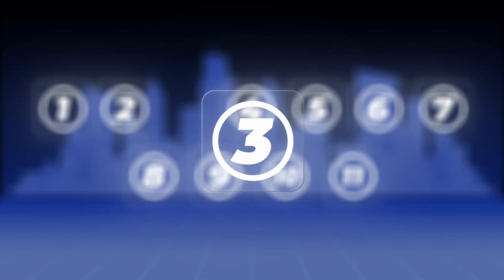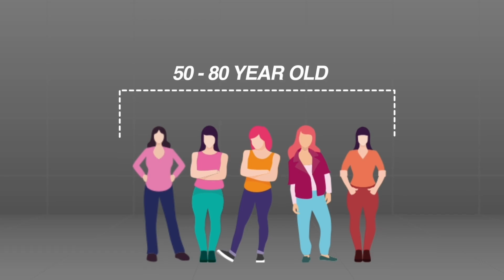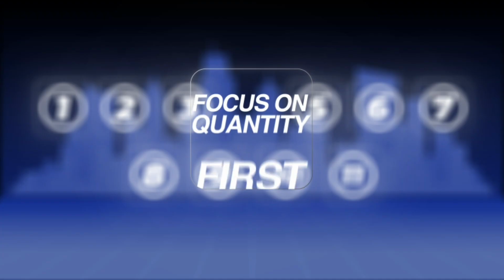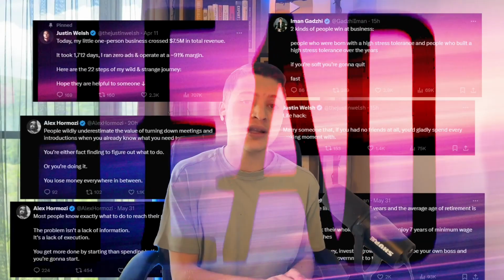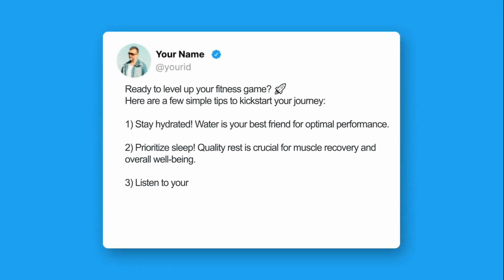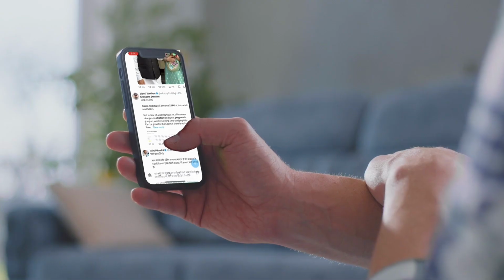How I Grew 0 to 5,000 Twitter Followers in Under 3 Months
If you’re new to my channel, my name is Harut. I’m the founder of AchieveGreatness.com and an investor in Skool.com. I got a billion organic views with content, made my first $1,000,000 online at 22, and helped hundreds of clients collectively make millions of dollars online and scale to 6-7-8 Figures and beyond. (Including many of the top entrepreneurs in the space that you might recognize. You can see video testimonials and proof

And here are some of our achievements so far:
- $1M+ Made at 22 years old.
- 6 Figure Investor in Skool.com.
- Made $125k profit in a month with one community and Won Alex Hormozi's Competition called "The 100" (where we 21x one of our communities and made $210k in just 90 days.)
- Got billion organic views with content
- Helped clients collectively make millions of dollars
- Grew 2 different businesses to $50k/mo in 2 months
- Grew 3 different businesses to $10k/mo
- Grew a brand new community to $10k MRR in 30 days
- Grew a brand new community to $20k MRR with less than 1,5% monthly churn (never done in this niche by anyone else at the moment of writing this.)
- Worked with some of the biggest creators on Skool (Max Perzon, Hamza, and many more.) and some of the Biggest and most well-known Entrepreneurs in the entire Industry. (Including 8-9 Figure Entreprenurs.)
- Helped a dozen of Skool Games Winners
- Made $800,000+ cash on Skool
- Got 300+ high-ticket clients in 1 year
- 9 years of making money online (started making $4/mo when I was 13. Almost for half of my life. Because I LOVE what I do. And it gives me more meaning than almost anything else.)
- $250k+ invested in courses and mentorships (learned directly from the TOP people in this space)
- Flew to Las Vegas to Meet Alex Hormozi and Alex Hormozi at Skool Games
- Got 2M+ subscribers and 200M views with my personal brand, faceless channels and media companies in the past 4 years. (Now, I'm fully focused on our personal brands.)

This wasn't overnight. And it definitely took a lot of hard work and mistakes. But it was worth it. And I hope my channel will be valuable for you in your journey, no matter if you ever become a client of ours or not. My request to you is to dream big, take massive action, and don't stop until you get there. You got this! To your success, - Harut.

Success is not guaranteed—your results will depend on your execution and effort. This is not financial or business advice, and individual results may vary.